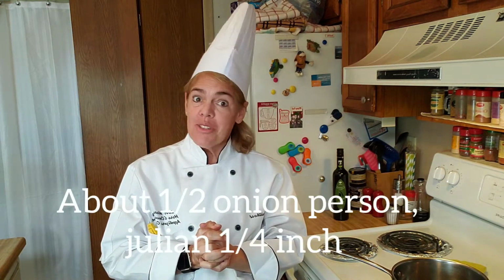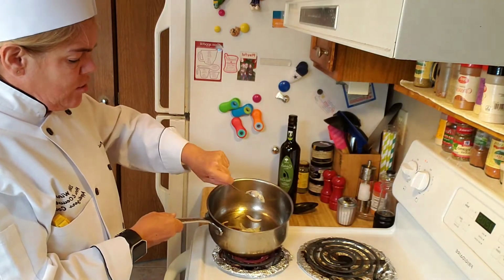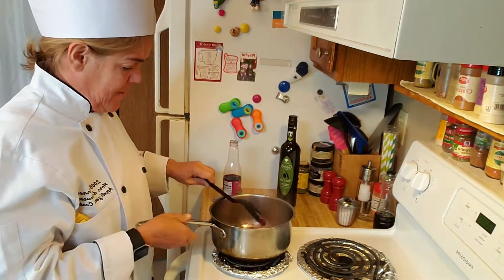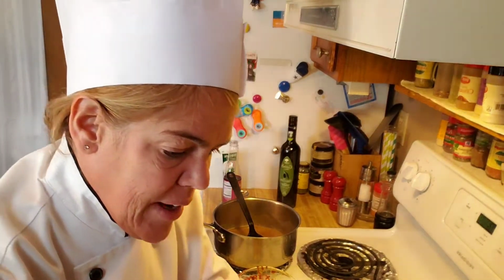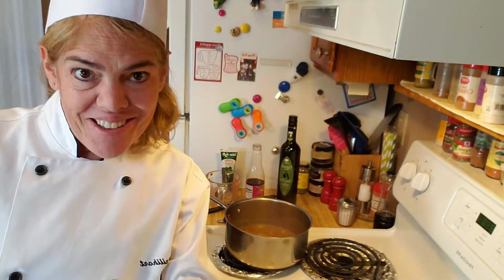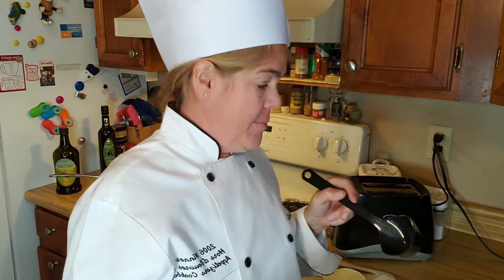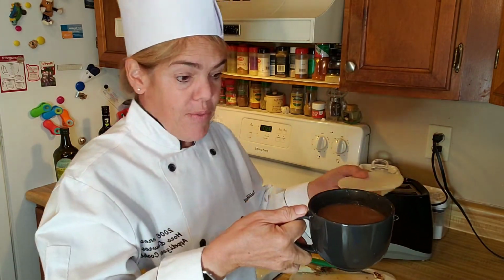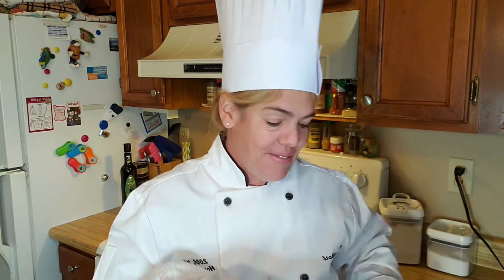Onion Soup vegetarian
Golden onion soup -  2 to 4 ppl
2 large onions julienned. 2 Tlbs olive oil
Heat pan with oil add onions saute, add 2 Tbsp of flour let brown, add tsp black pepper,  add 1/4 cup red wine to pan wisk well, add 3 cups of vegetable broth let simmer, add 3 or 4 drops of kitchen bouquet, add 2 tsp of fresh Italian herbs or 1 tsp dry. Simmer on low 5 to 10 minutes adding more water if needed.

Toast 4 slices of bread top soup, top bread with slice of swiss and tbsp of parmesan and brown under broiler.